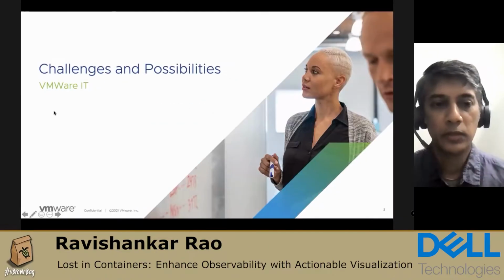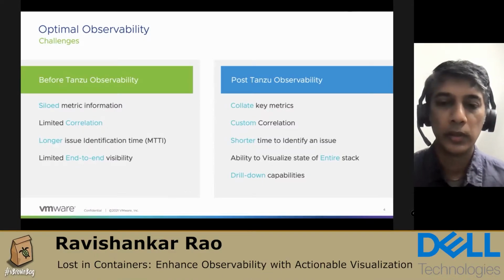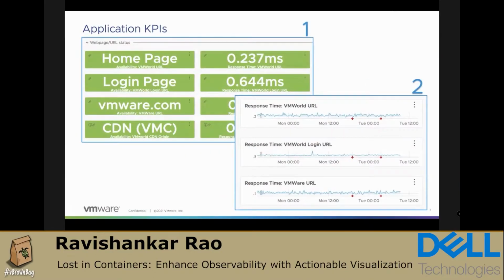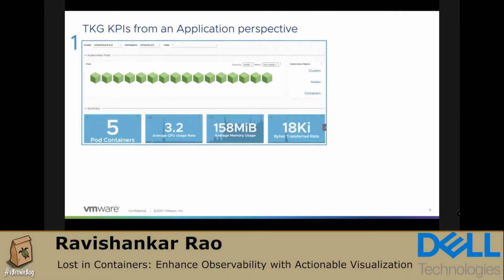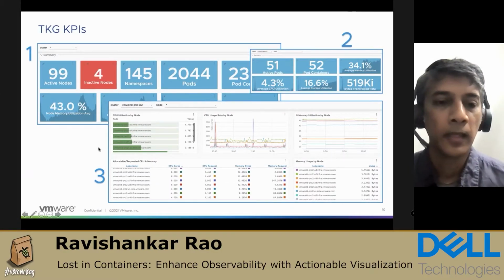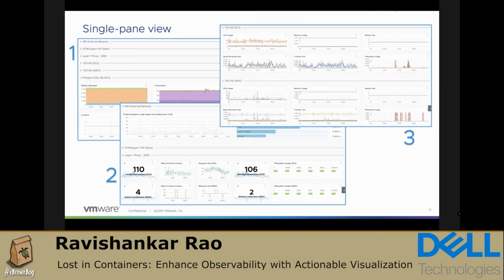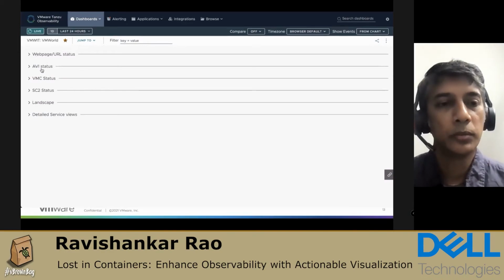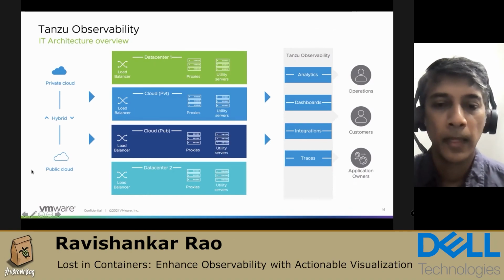Ravishankar Rao - Lost in Containers? Enhance Observability with Actionable Visualization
When containerized, applications and services significantly improve in availability and performance. However, how does one track the state of an application, or status, to ensure there are no unwanted incidents?

The answer to that is the seamless container integrations provided by VMware Tanzu™ Observability™ by Wavefront and how they help administrators ensure optimal functioning of the container ecosystem.

The session will also reveal how visualizations in Tanzu Observability allow operations teams and service owners not only to observe key parameters and view actionable information also within a single pane and in a single solution.

*About vBrownBag*

*vBrownBag TechTalks*